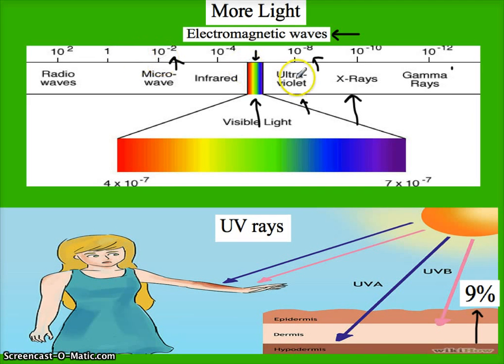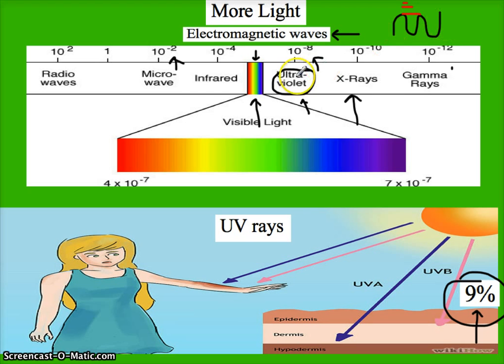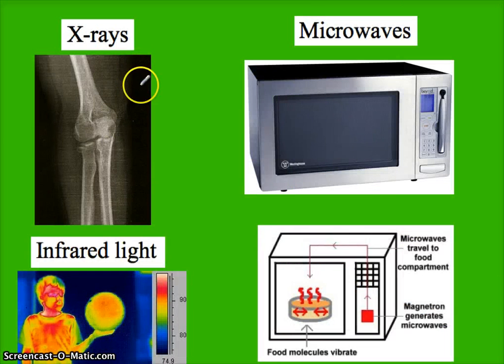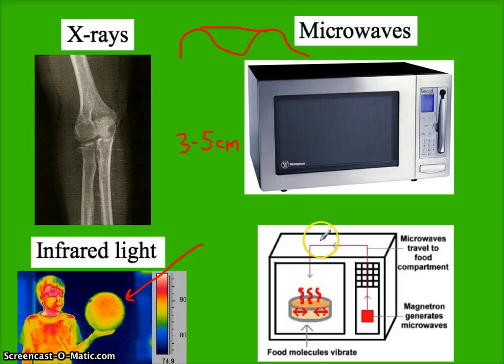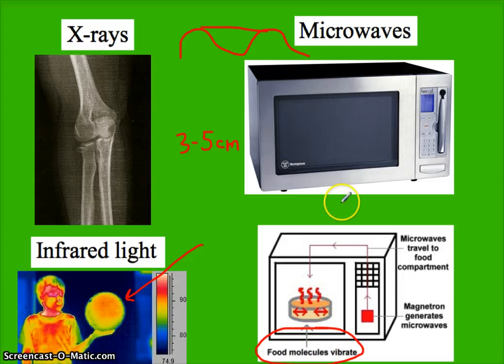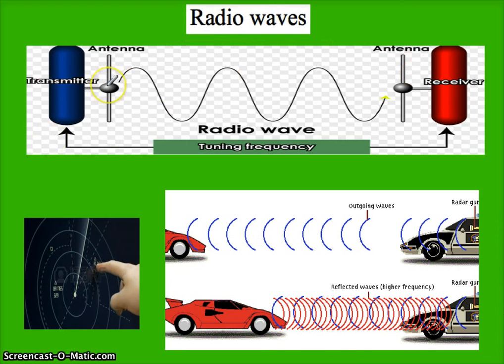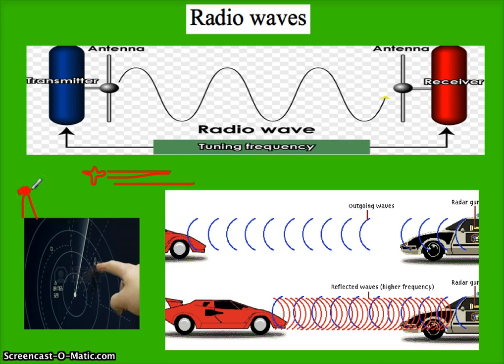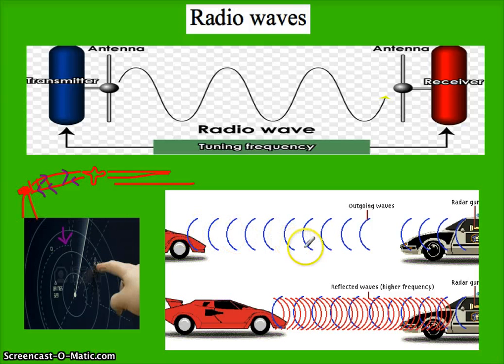Mr Mitchell H-36 Electromagnetic Waves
An instructional physical science video on light.